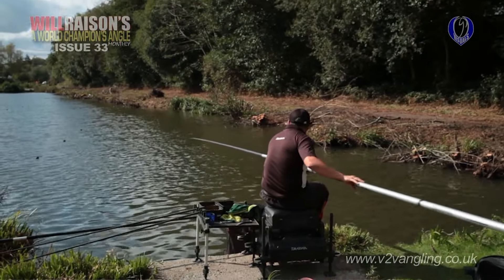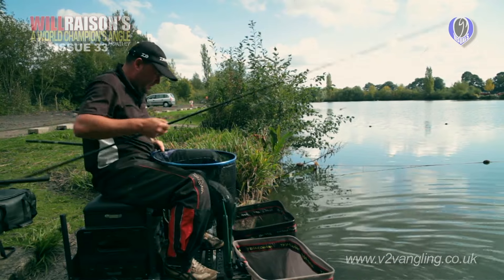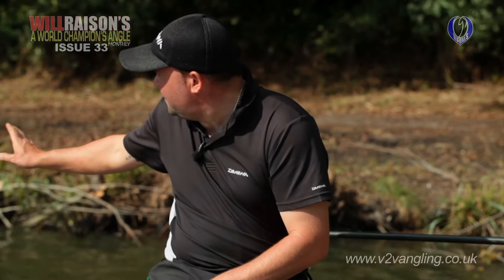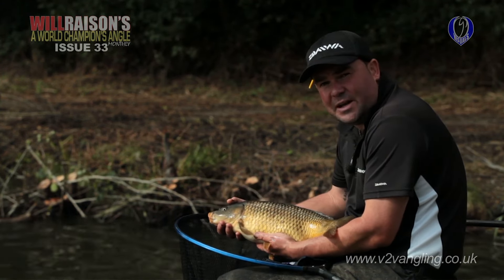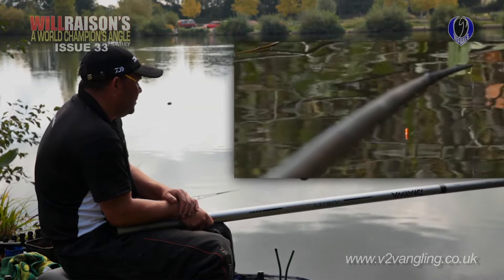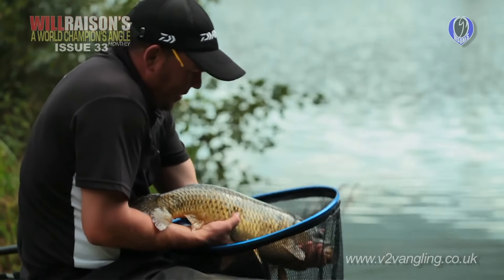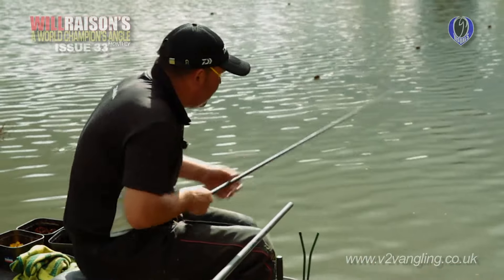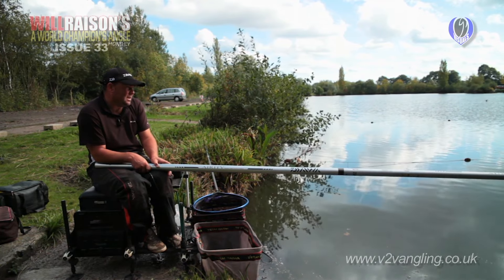Natural Selection! Big Worms Hook Those Margin Carp | Will Raison Fishing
From the back catalogue of videos I filmed and edited with Will Raison.

In this episode 33 Will Raison tackles a corner swim on the long pole with worms for carp. He deals with several aspect of using worms in the edge as a hook bait including why it can be better than more selective carp baits, striking, feeding, rig set-up, what to do in the quiet spells and more.

To see all the still photo images from this shoot use this